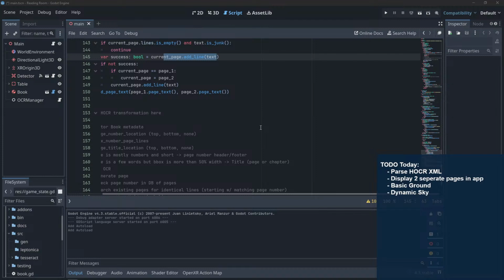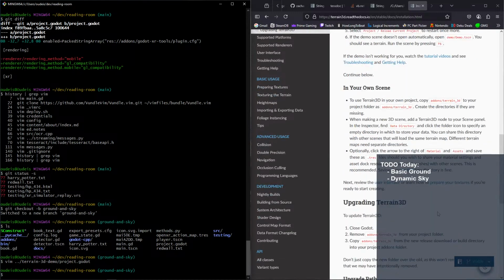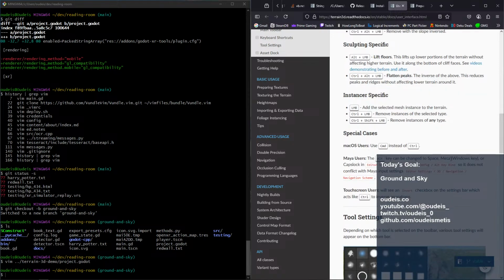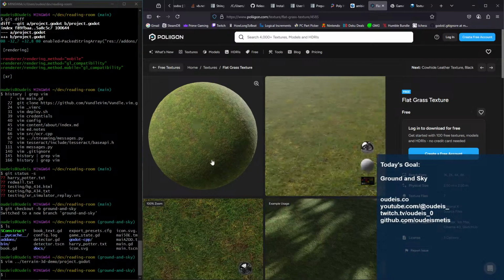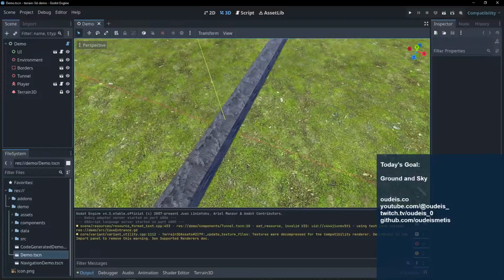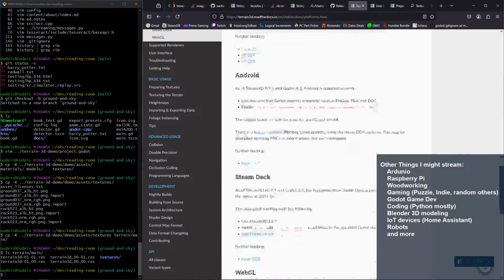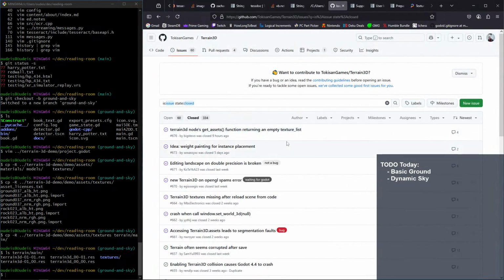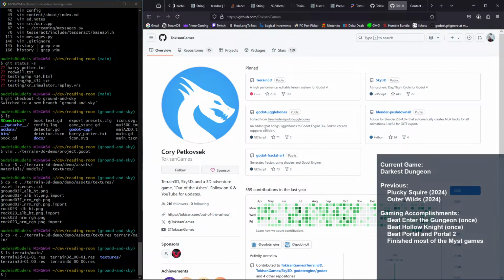Godot VR w/ OCR